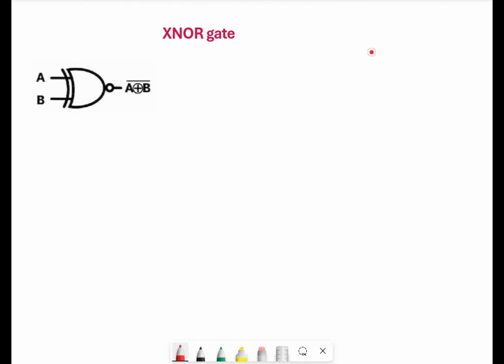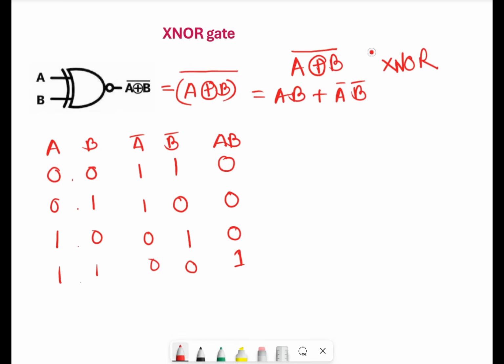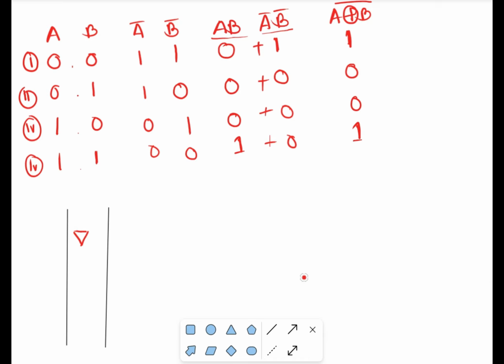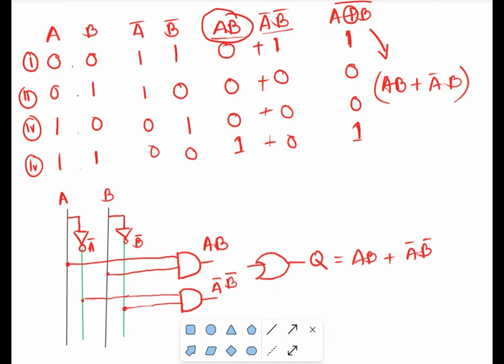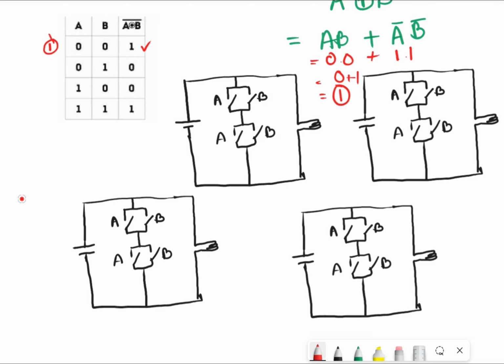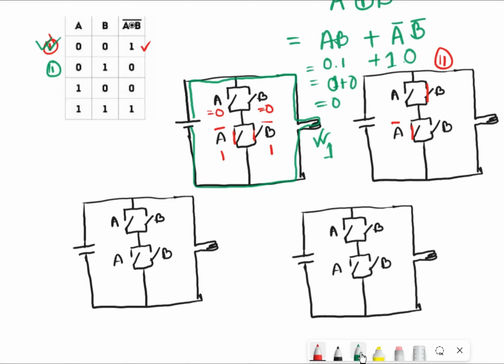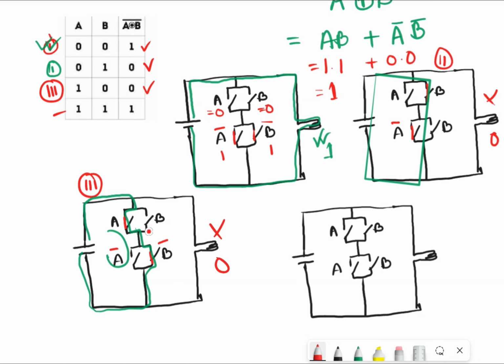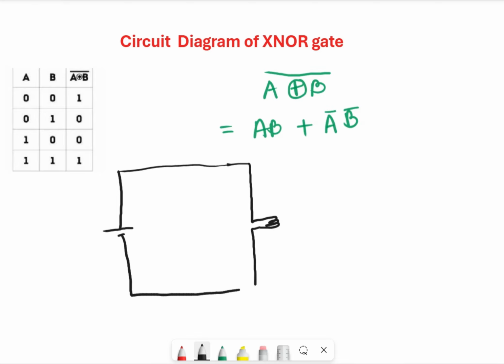Exclusive (XNOR gate) ICT Digital Devices | Chapter 3 | Zen Sir | E Version ICT HSC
Welcome to another essential lesson in HSC ICT Chapter 3: Digital Devices. In this tutorial, Zen Sir breaks down the Exclusive NOR (XNOR) Gate, a fundamental logic gate often tested in HSC exams.
🔍 What You Will Learn in This Video:What is an XNOR Gate? (Definition and Concept)The Logic Symbol: How to draw the XNOR gate correctly.Boolean Equation: Understanding $Y = A \odot B$ (or $A'B' + AB$).Truth Table: Step-by-step breakdown of input-output relationships.Practical Use: When and where we use XNOR gates in digital systems.🚀 Why Watch This?Clear explanations in English.HSC-focused exam tips.Simplified logic for complex circuits.Don't forget to Like, Share, and Subscribe to stay updated with more HSC ICT lessons from Zen Sir!#️⃣ Hashtags#HSC_ICT

This video is specifically designed for English Version students who want to master logic circuits with clarity and precision.

0:00 basic concept
1:14 XNOR Gate Equation
2:10 Circuit Diagram for XNOR Gate
3:14 Circuit Diagram for XNOR Gate
8:00 conclusion